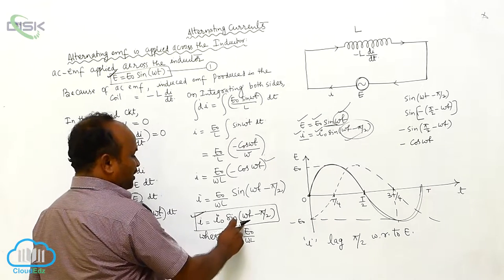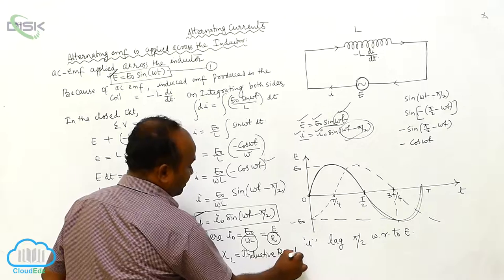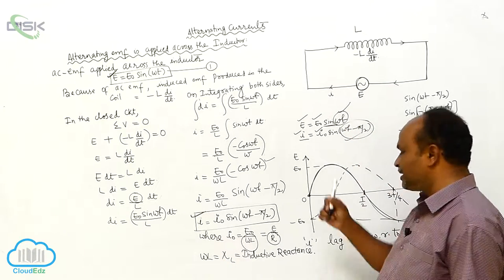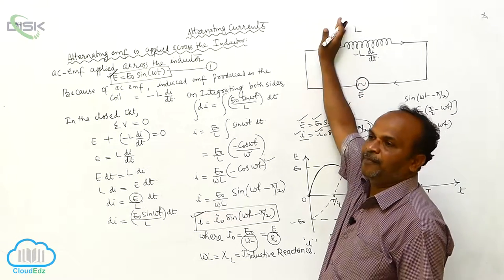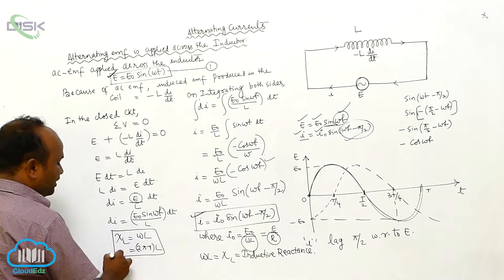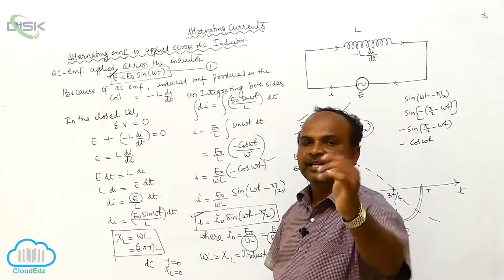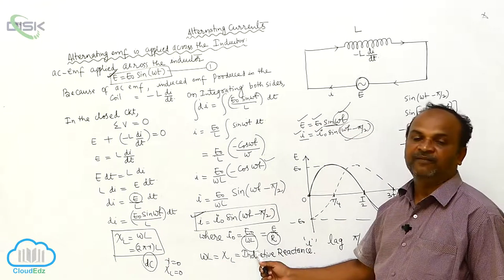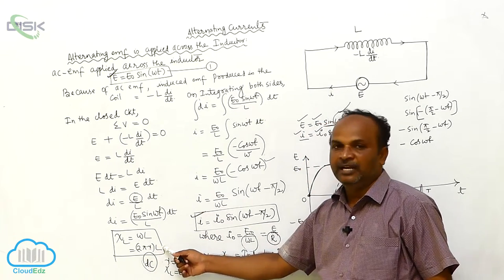Alternating Current || AC Voltage Applied to an Inductor || Inductor 3 || DiSK Telangana